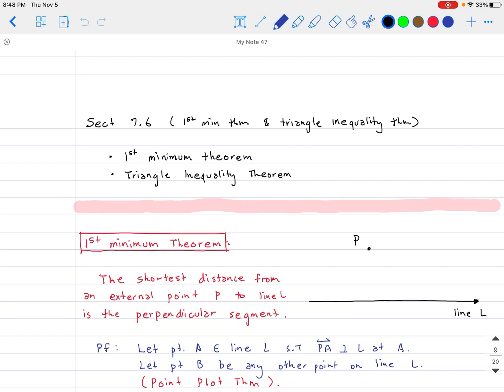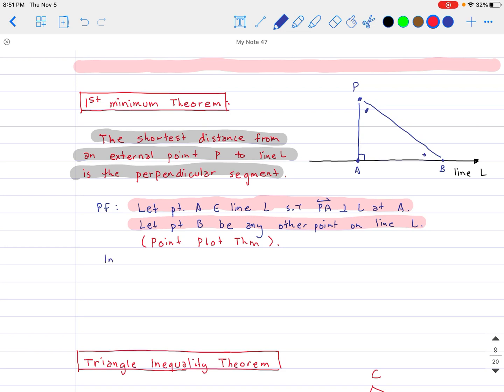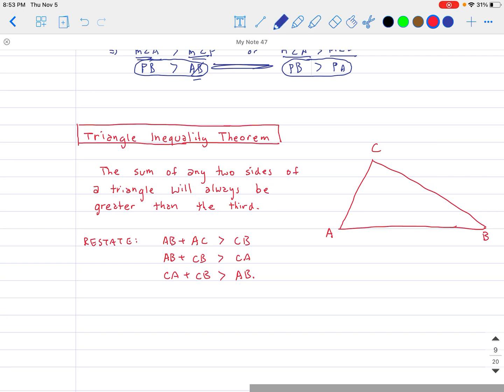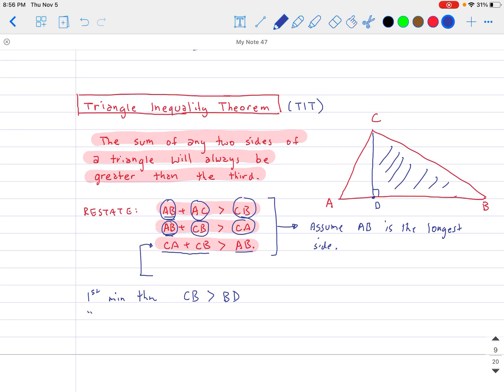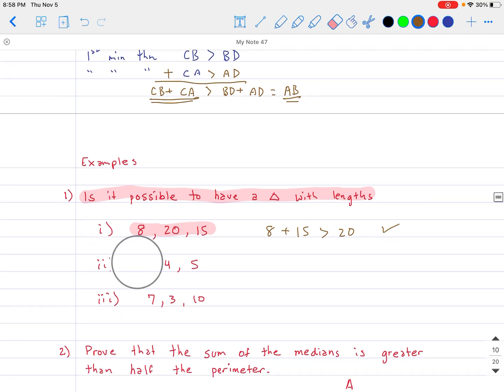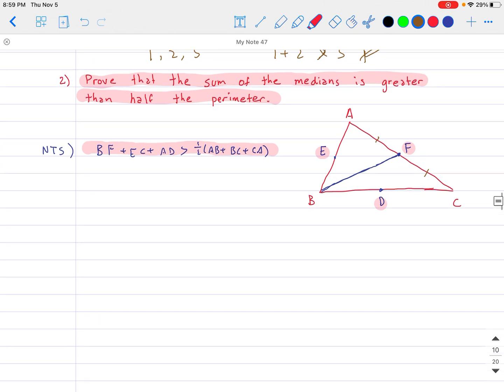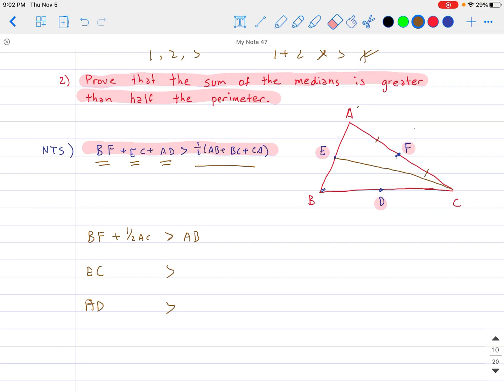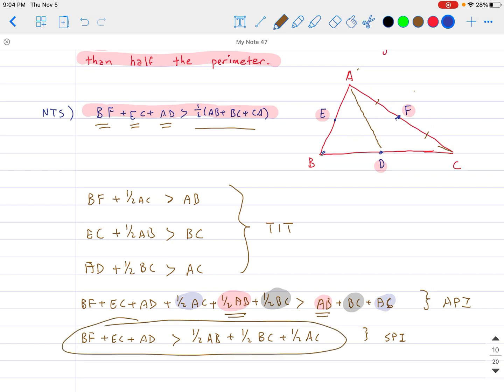Geometry: Moise 7.6 (1st min theorem & Triangle Inequality Theorem)